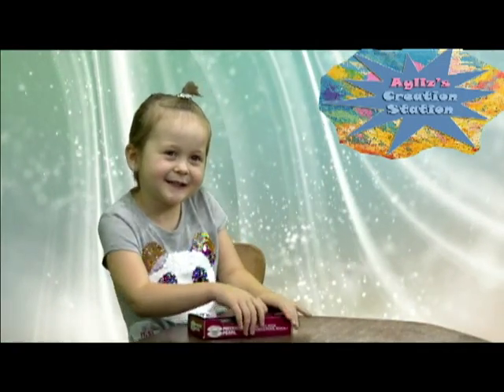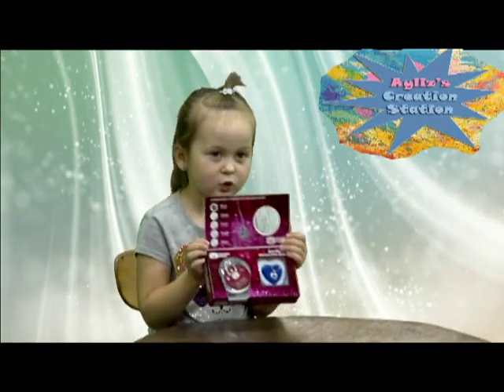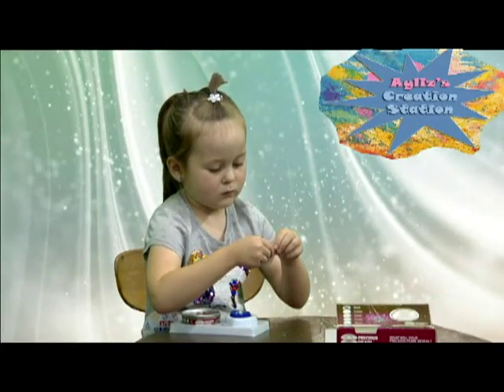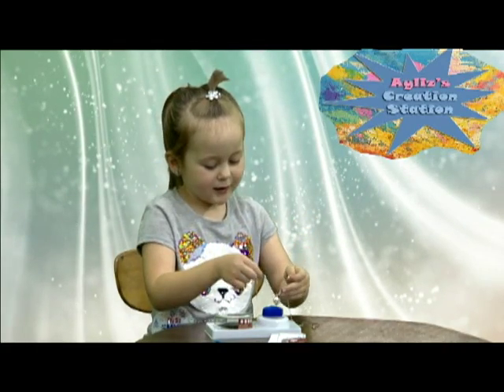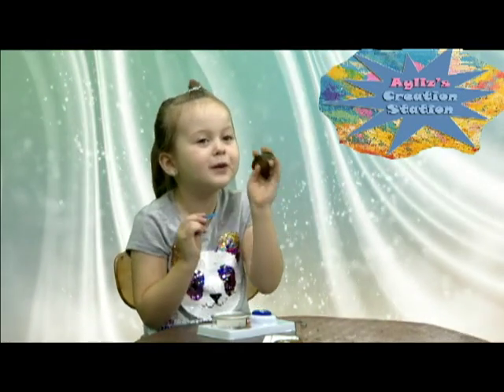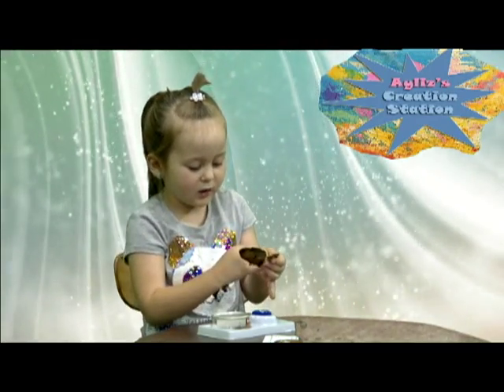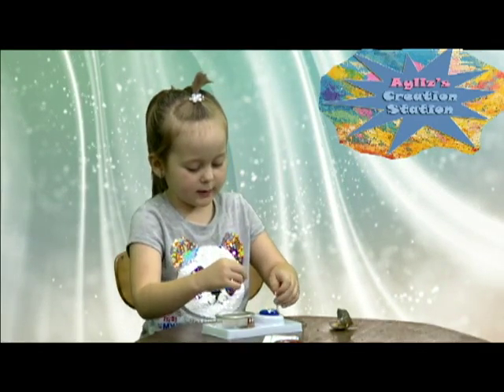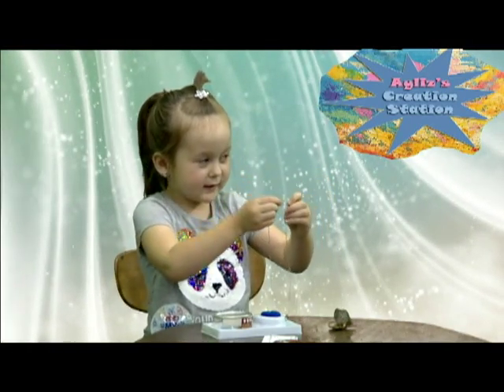Ayliz's Creation Station: the Pearl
3,000 views on Facebook in 2 days. Way to go Ayliz!!